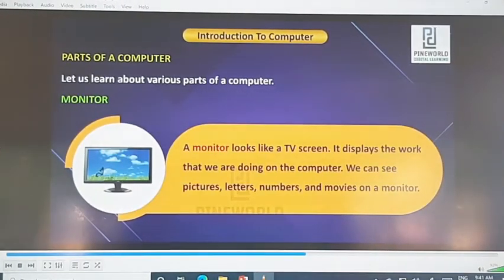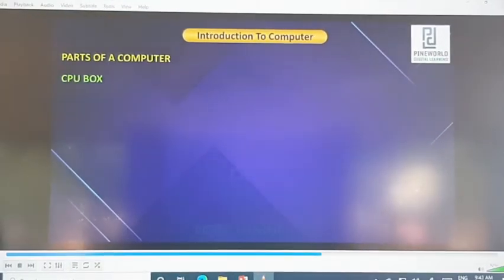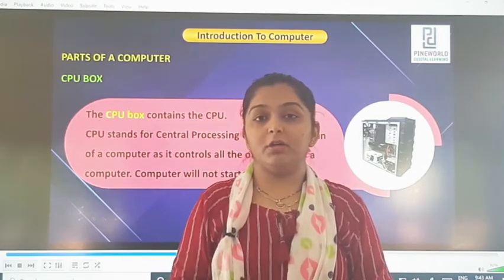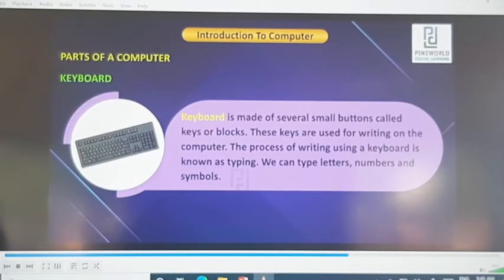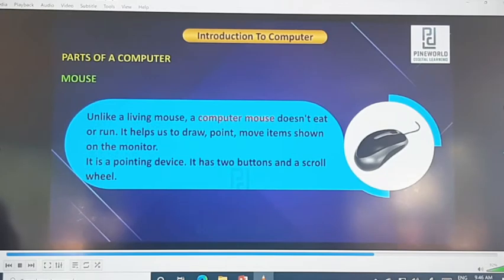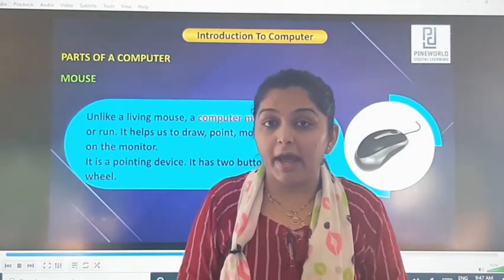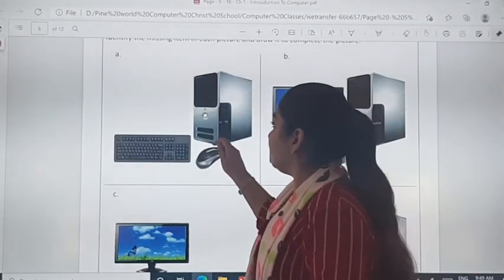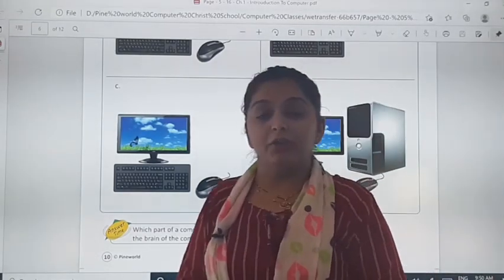29/04/21 STD : 1 // Computer // Chapter : 1 (Part 3)